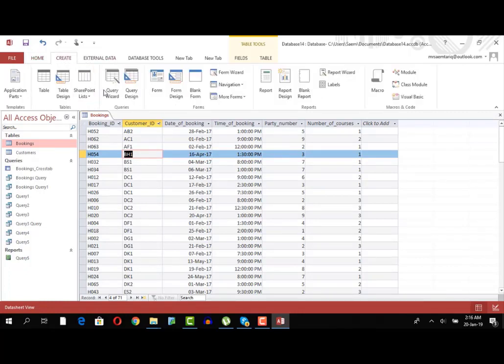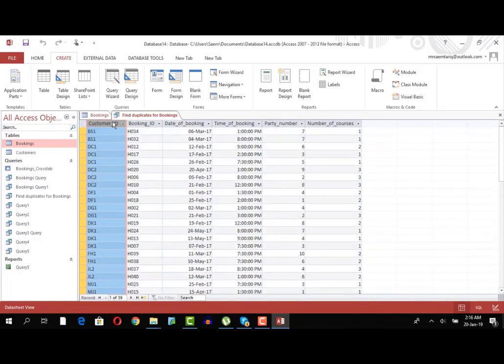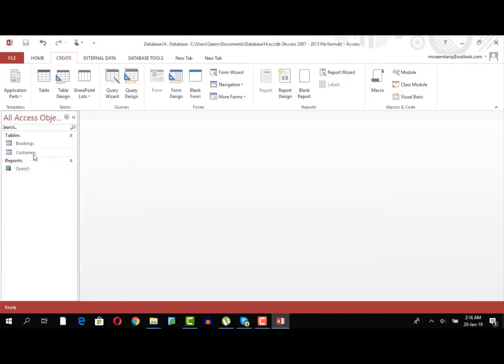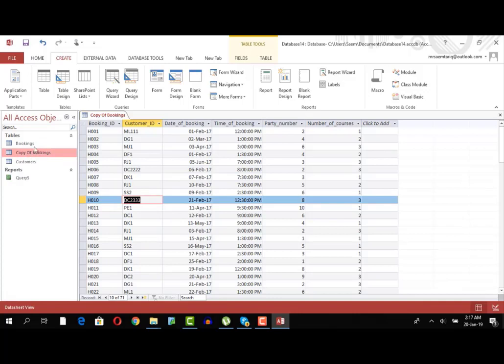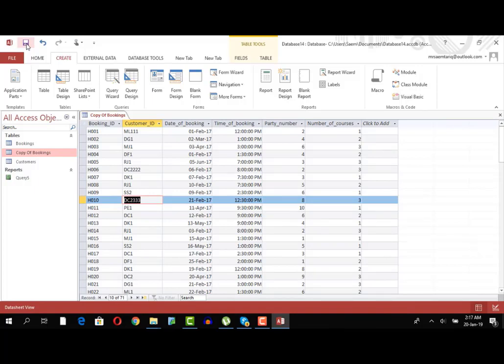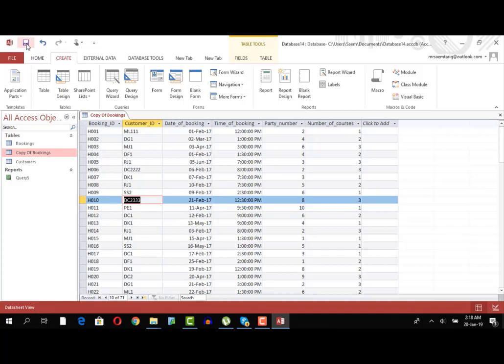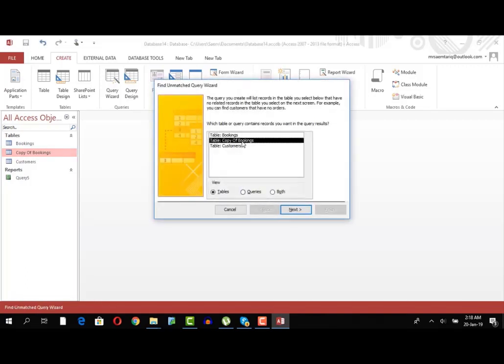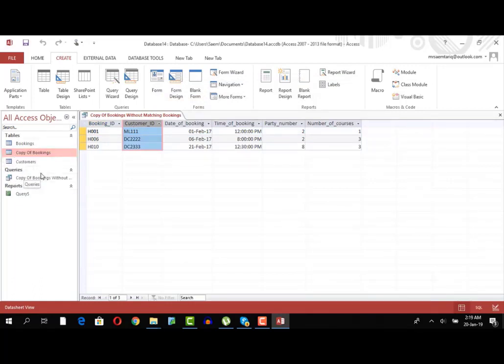Database Find Duplicates and Unmatched Query | IGCSE ICT 0417 | A Level IT 9626